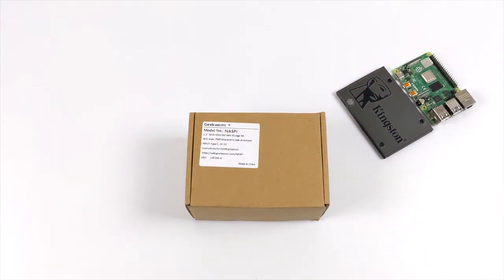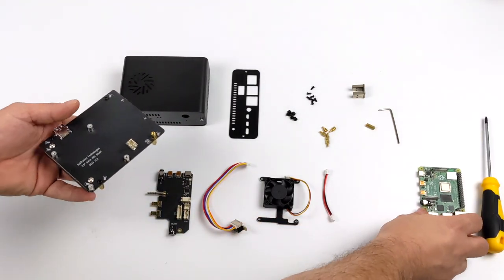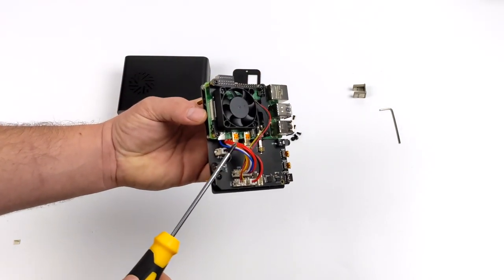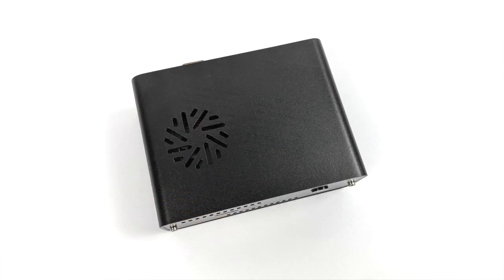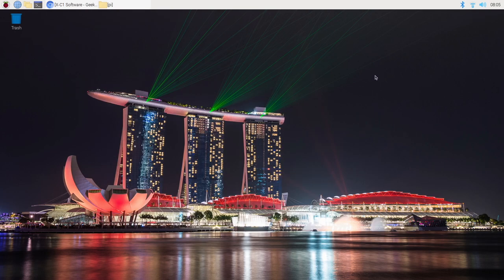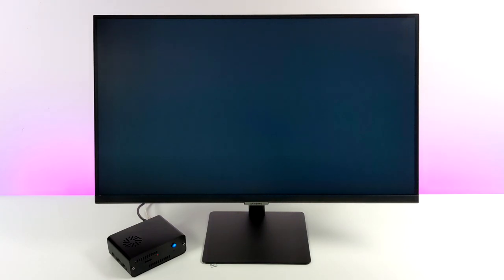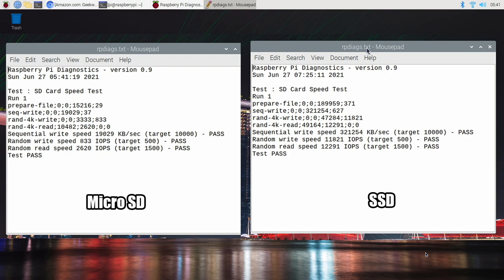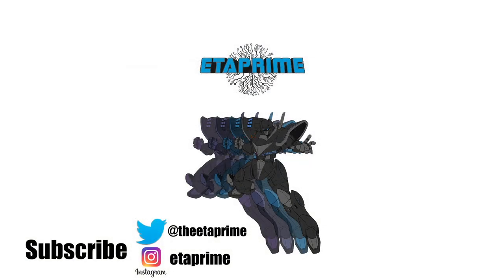Awesome New Pi4 Case! SSD, PWM Cooling Fan, Safe Shutdown NASPi Case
In this video, we take a look at the all-new NASPi Case for the Raspberry Pi4.
This case adds an SSD, PWM Cooling Fan, and Safe reset/Shutdown to the Pi4 in a full aluminum Industrial desktop-style Case.

ETAPRIME
12520 Capital Blvd Ste 401 Number 108